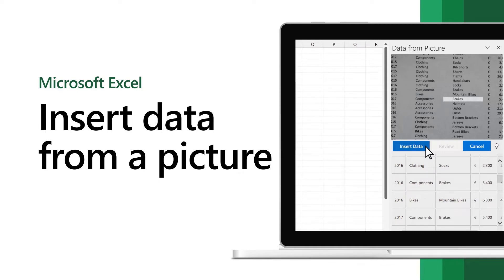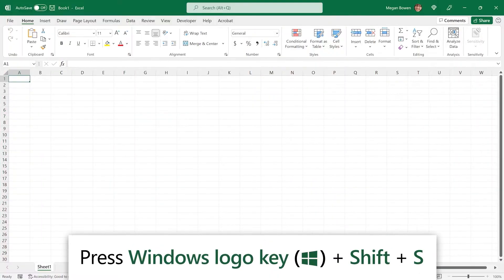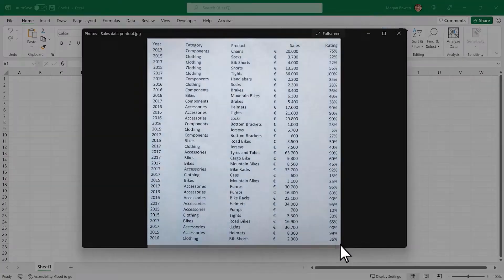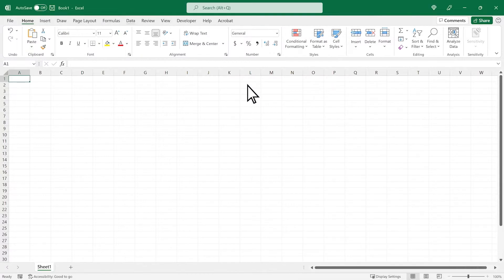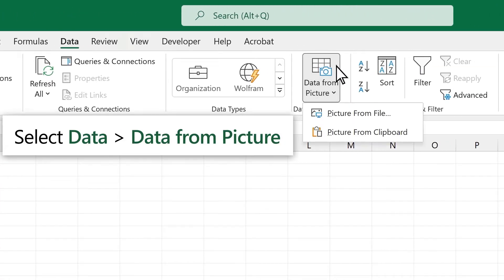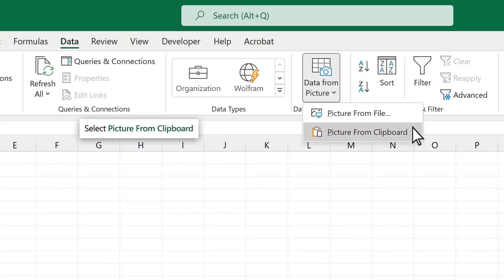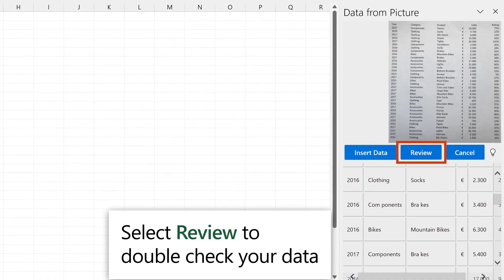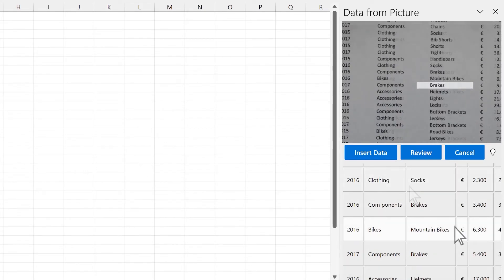How to import data from a picture into Excel | Microsoft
With the Data from Picture feature, you can insert data from a screen capture on your clipboard, or an image file from your computer directly into an Excel worksheet.

1. Capture your data from an image. There are two methods:

Use an existing picture file: Click Data, then From Picture, then Picture From File.

Take a screenshot: Take a screenshot of the table, then click Data, then From Picture, then Picture From Clipboard.

2. After you have selected the picture, the Data from Picture dialog box shows Excel's progress analyzing the image for data.

3. Review the results, make any data corrections necessary, and then click Insert Data.